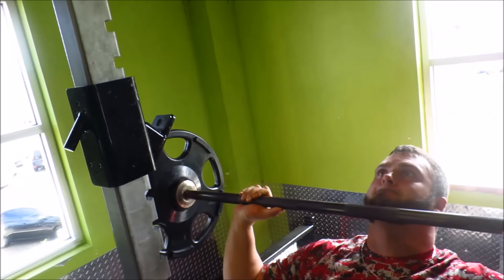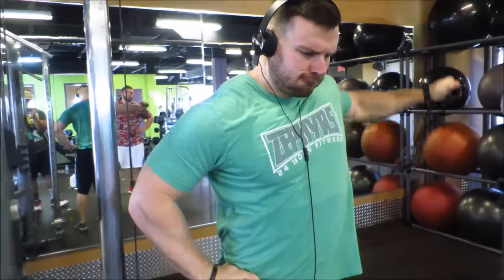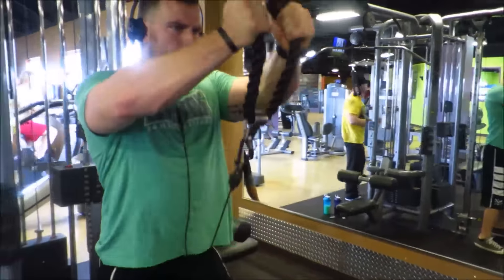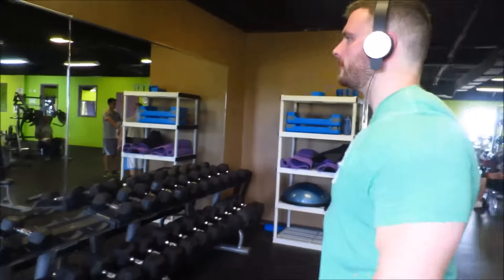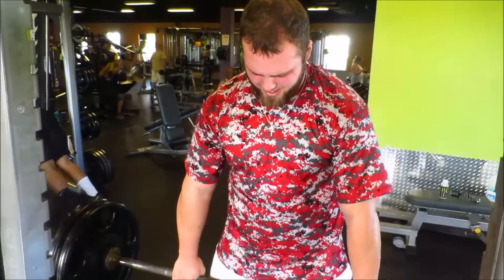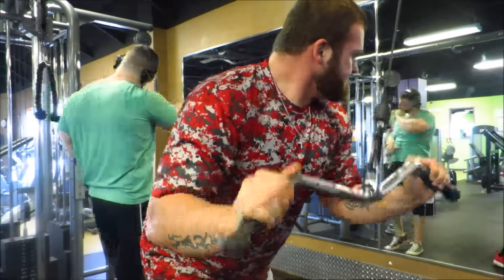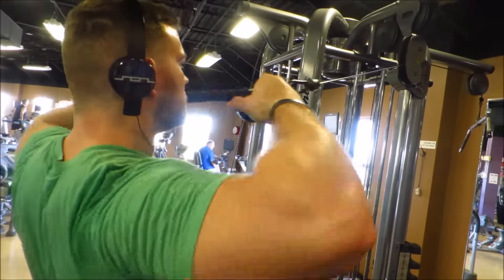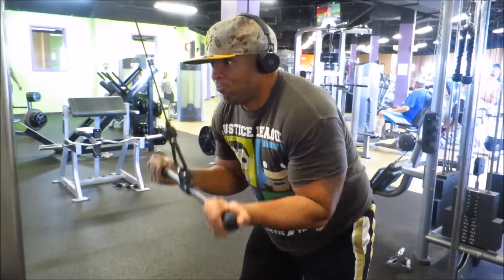OGK training: Florida Gainz | Anytime Fitness Davenport, Florida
While in Florida, Avery, Daryk and I had to get our Lift on! Please enjoy the Footage!

FOLLOW Woo!Fit:

@WOOO_Fit va Twitter
@WooFitness via facebook

@Keefrica4life via Facebook fan page
@Keefrica via Instagram-Twitter-Facebook